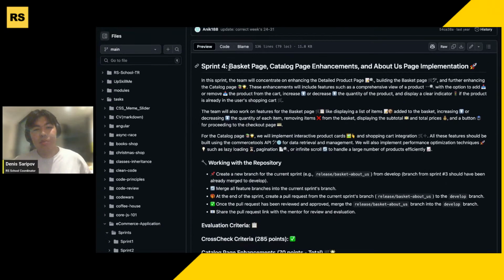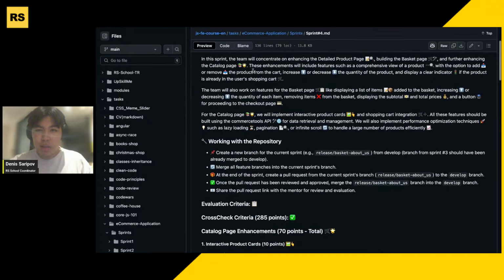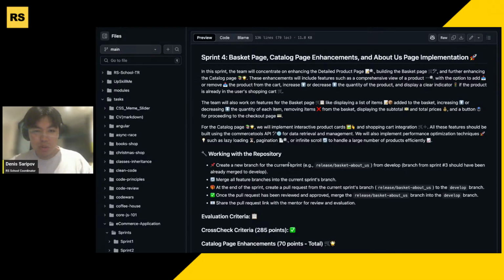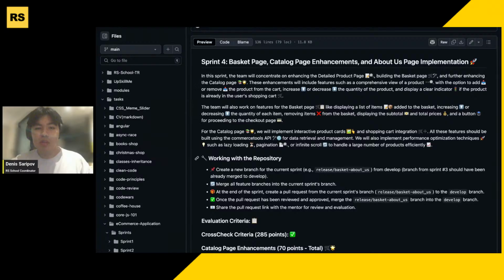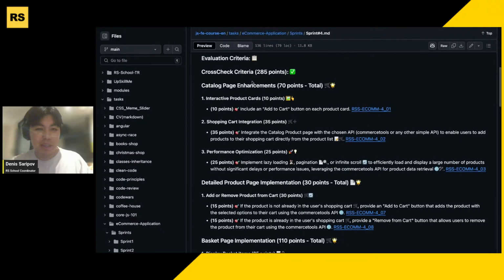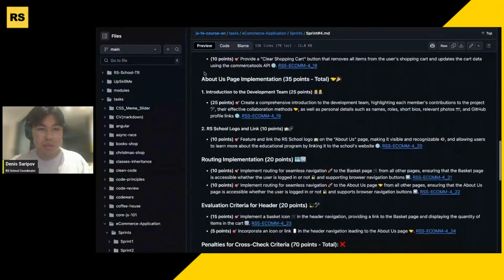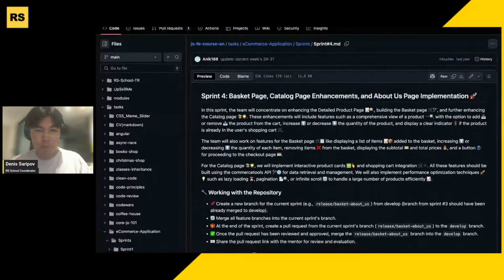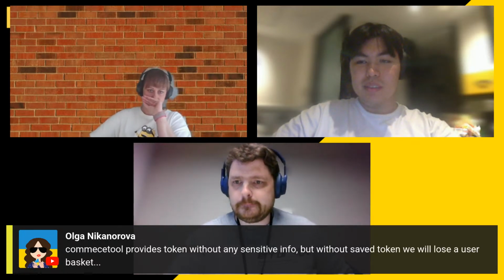JavaScript/Front-end Course 2024Q4 - Week#32 FINAL TASK Sprint#4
RS School offers free, community-driven education courses run by The Rolling Scopes developer community since 2013. Enhance your web development, JavaScript, and front-end skills with us.